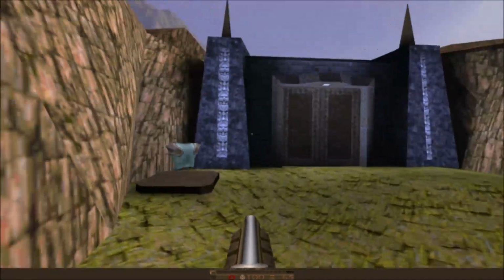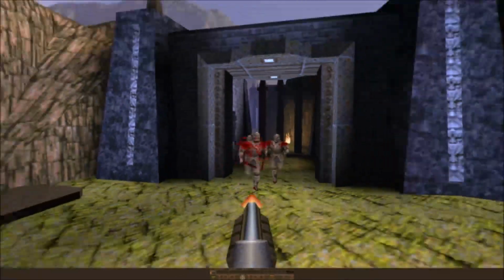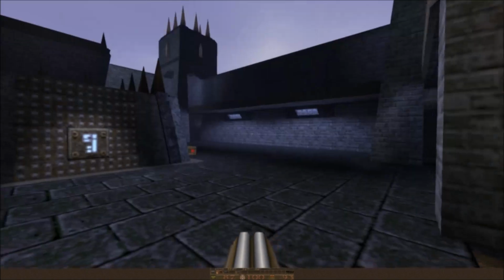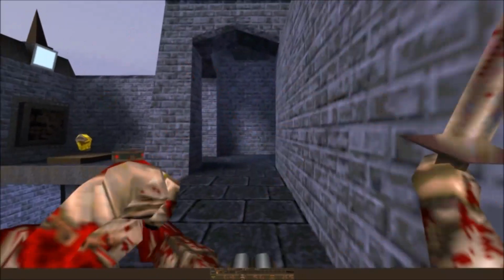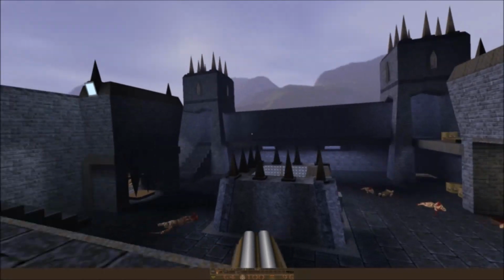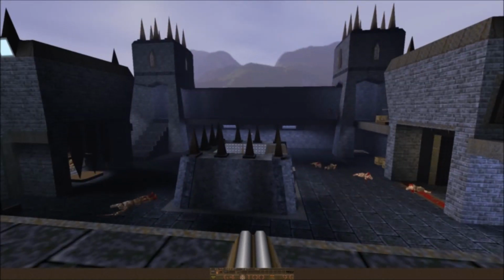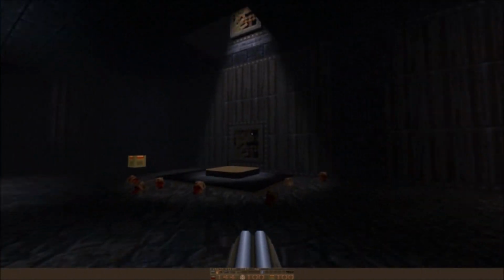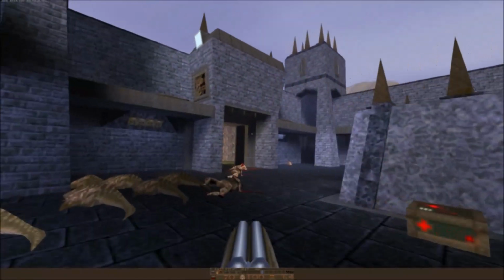Crown Of Thorns Quake single player custom map playthrough.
Just a playthrough of a Quake single player map I made, 22 years after the game's release and 18 years after I first had the idea! Despite it being my first map and thus quite  flawed, I still put plenty of thought into it and wanted to explain my ideas, as well as show it off to non-gaming friends and family.